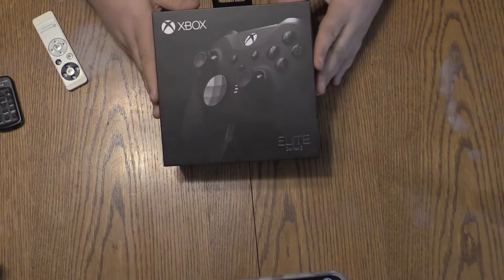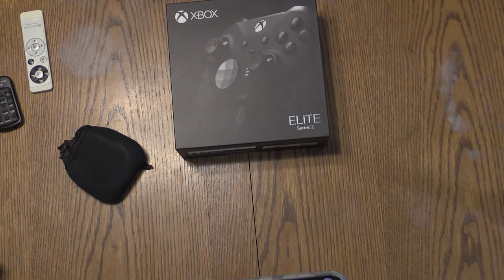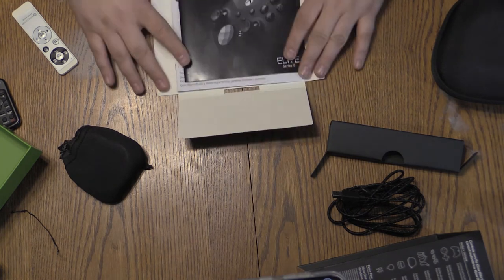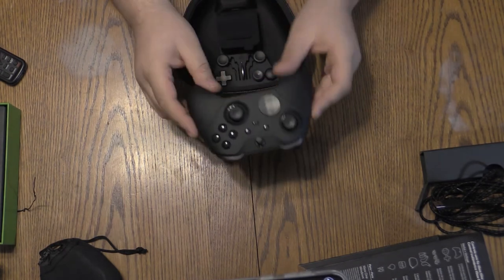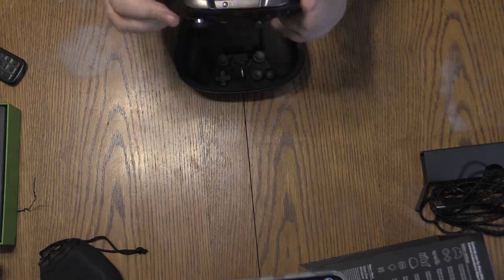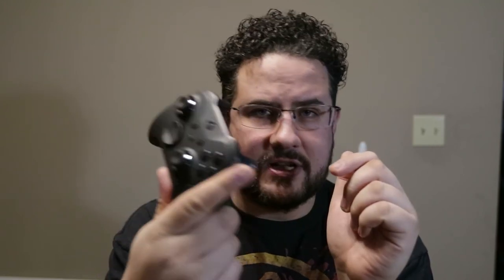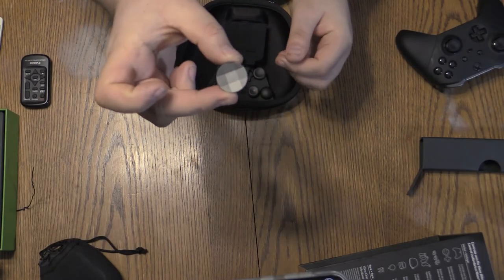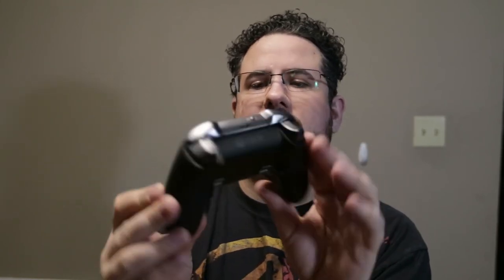Xbox Series 2 Elite Controller unboxing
In this video we unbox the Xbox One Series 2 Elite Controller, and give a brief over-view of it's features and talk over what comes in the retail packaging.

Xbox One Elite Wireless Controller Series 2

Come Check out Power during his live streams Sun-Tues and every other Wednesday @ Twitch.TV/PowerWangZ
His stream setup includes: I7-4790k
Asus Strix GTX 1080ti
TC Helicon GoXLR
Xbox One S
Xbox Elite Controller
Arctis Wireless Pro Headset
Logitech C920 Webcam
Elgato 4k60 Pro Mk 2.
Canon Vixia HF G30
Logitech G910 keyboard
Logitech G900 Series Mouse
I use TubeBuddy for all of my analytics, if you’re a YouTuber it’s worth checking out.

Elements of the thumbnail courtesy of Raquel Raclette on Unsplash.

Purchases made through some store links may provide some compensation to Rogue Media.